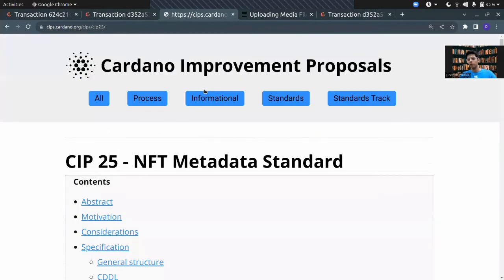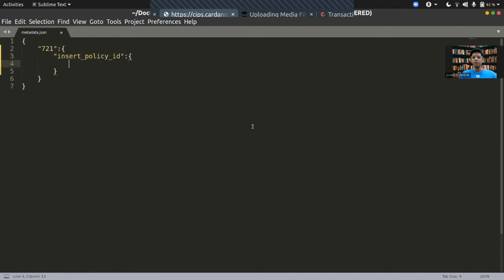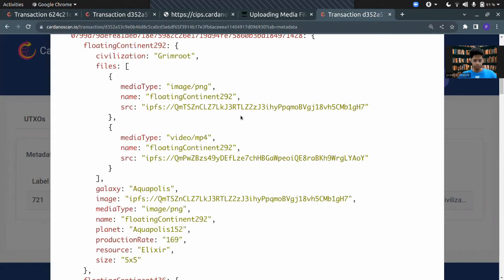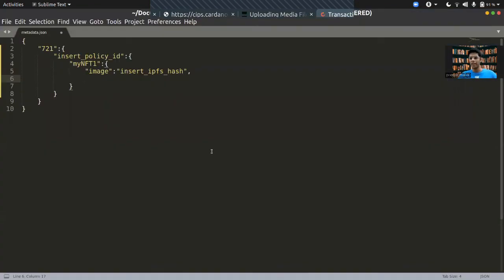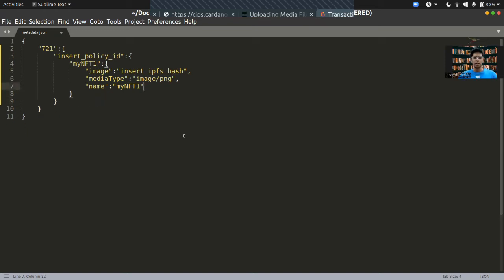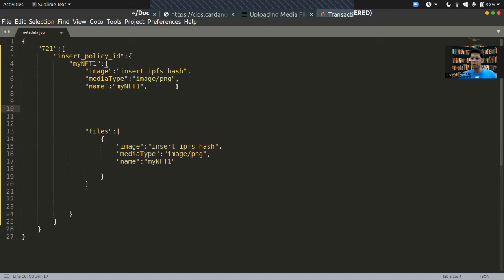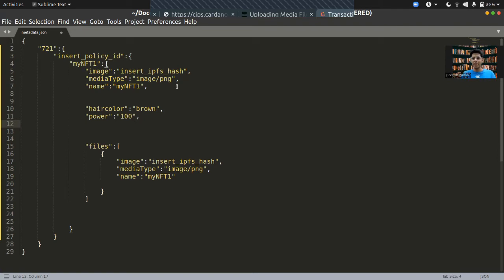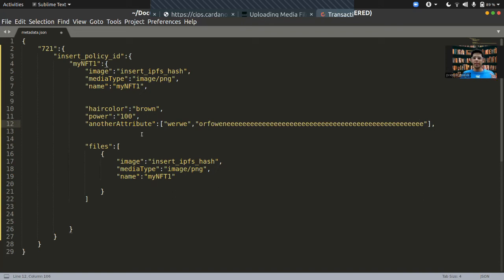How to configure NFT metadata for Cardano blockchain | Part 1 NFT metadata standards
This video is a starting point for people just beginning learning about cardano metadata standards. It would help the viewers configure the metadata for their own individual NFTs and NFT collections.